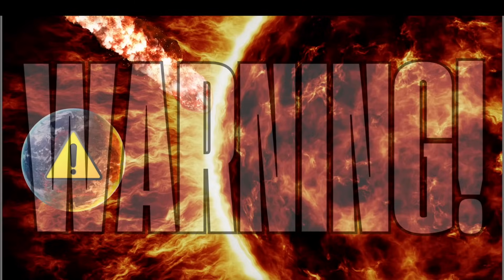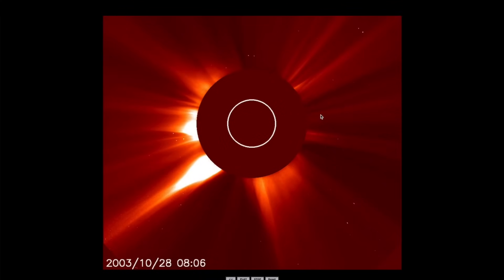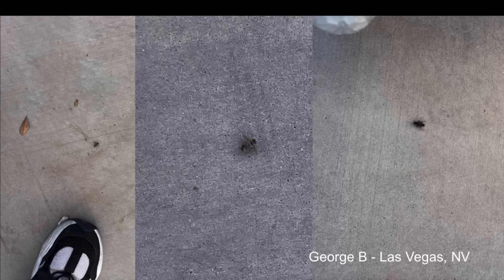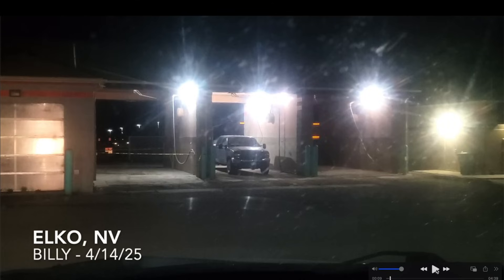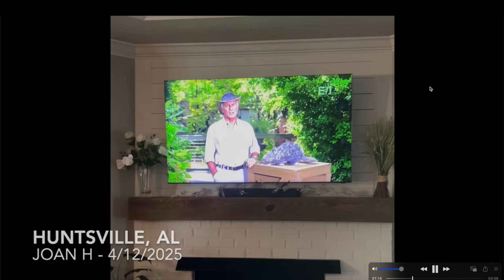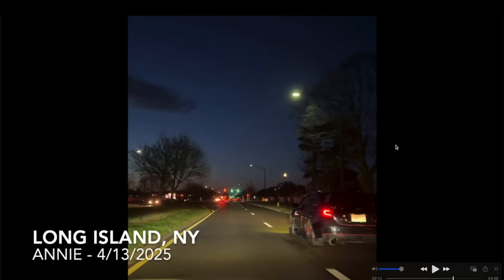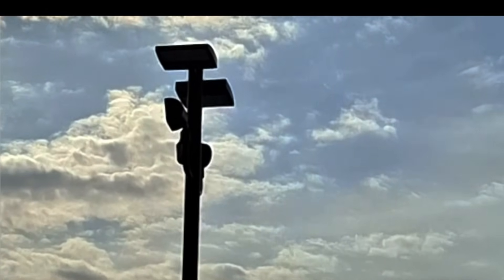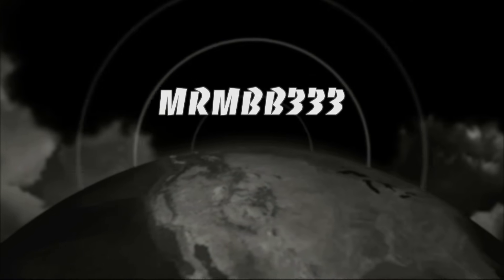Something HIT the Sun seeming to cause a LARGE eruption that's headed STRAIGHT towards Earth!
*It could get interesting tonight, have your cameras ready and look up!*

As we dive deeper into Solar Maximum while in Solar Cycle 25 the Sun is proving once again just how unpredictable it can be.

You have something to share? Go to my official website click on red banner upload all there.

MRMBB333
2487 S. Gilbert Rd,